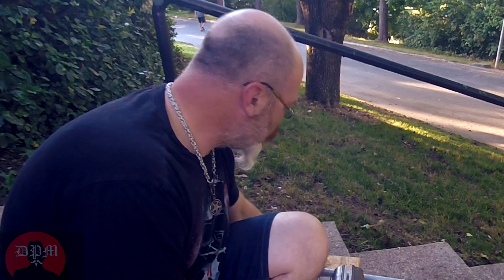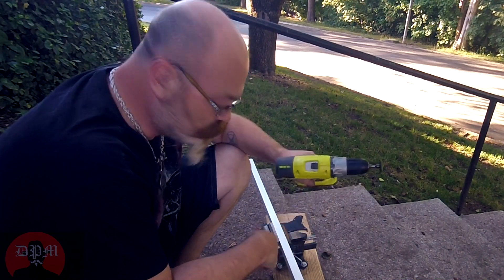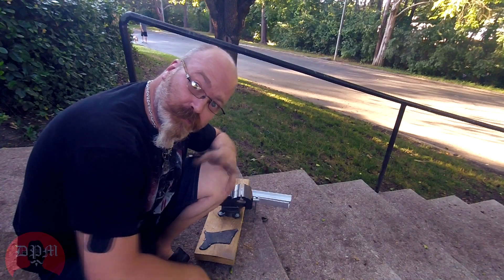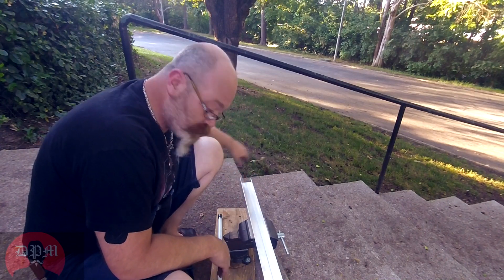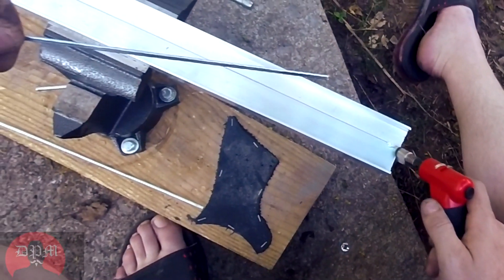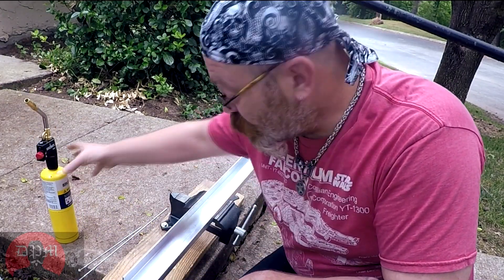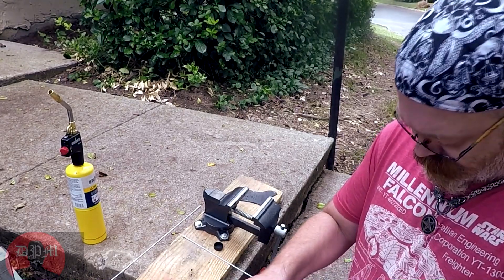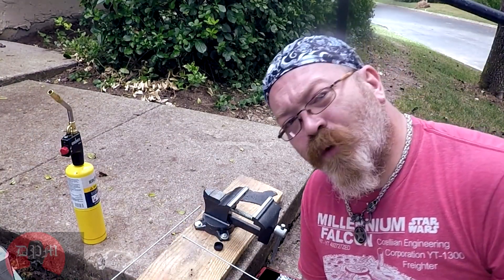Dread Pirate Mustache, Aux Engine Bracket EP:10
Experimental use of Aluminum Brazing rods to make the bracket for the aux engine.